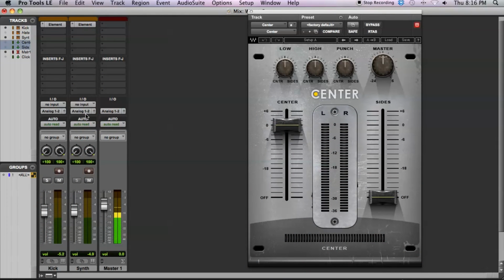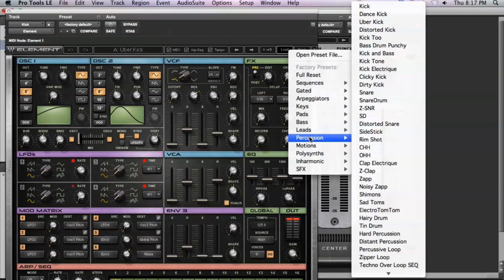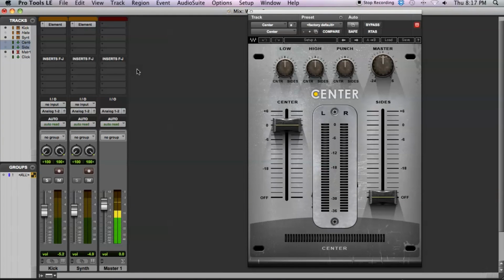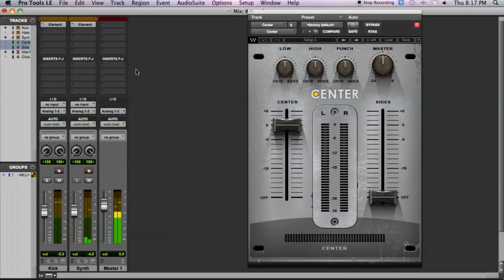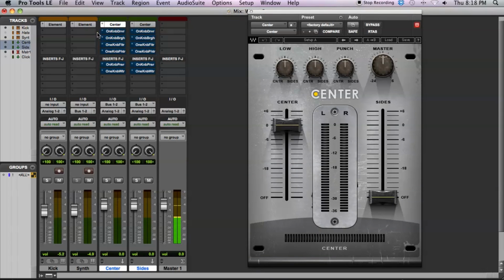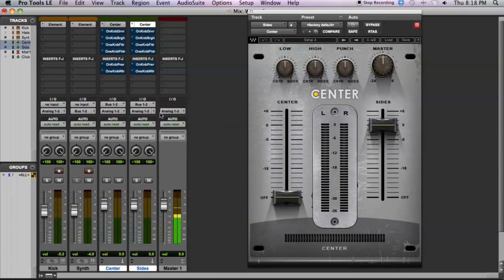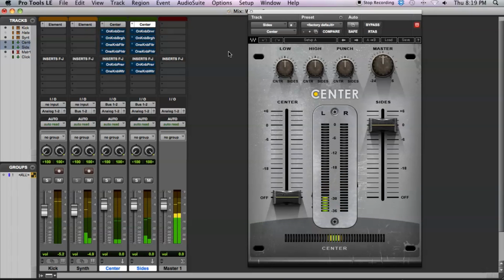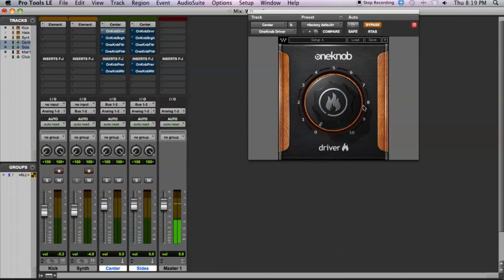Enhancing Synth Leads with Waves Center and the OneKnob Series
In this tutorial you will learn how to add variety to your EDM synth leads using Waves Center and the OneKnob series.